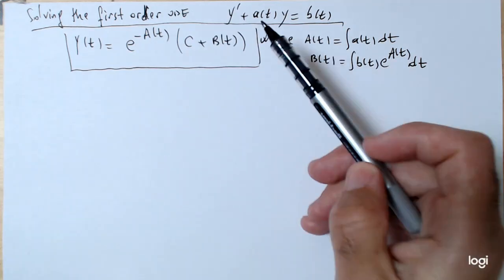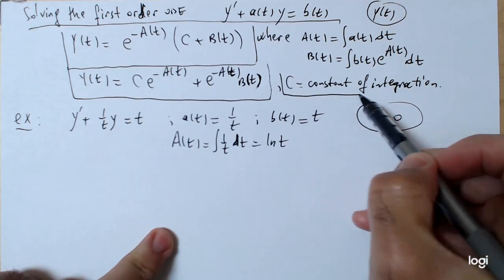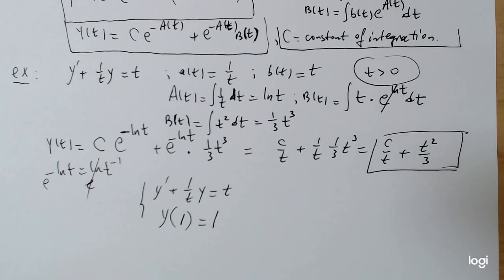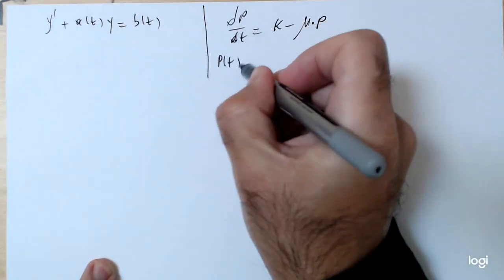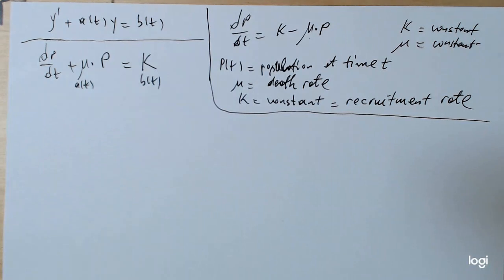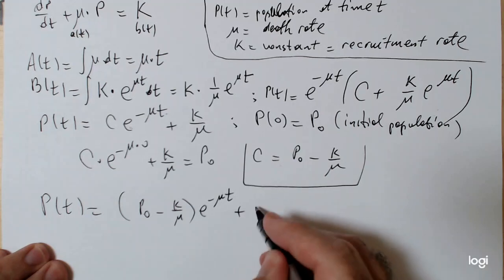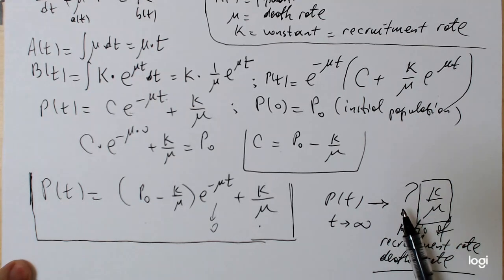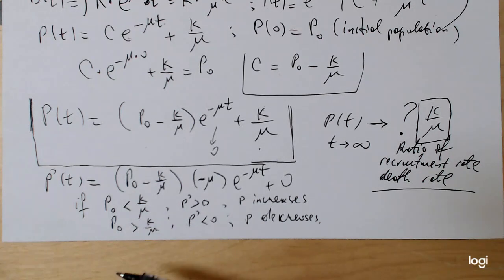Week 1 part 2 (First order linear ODE)